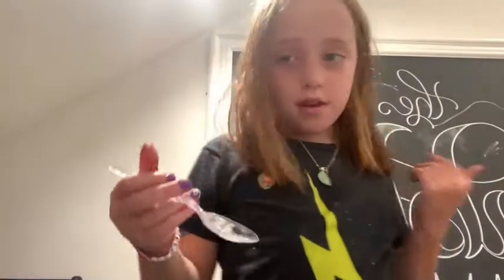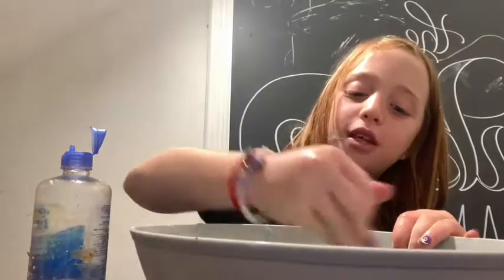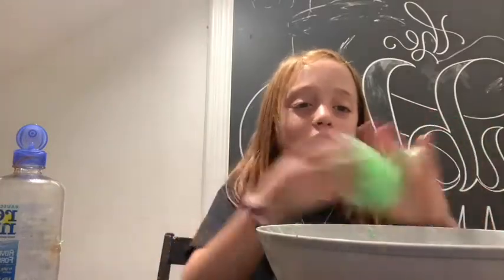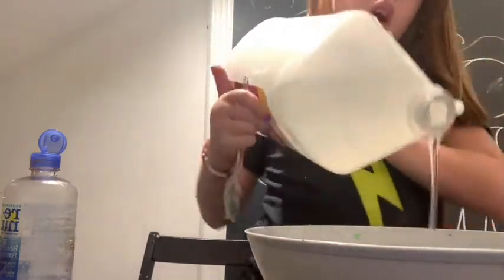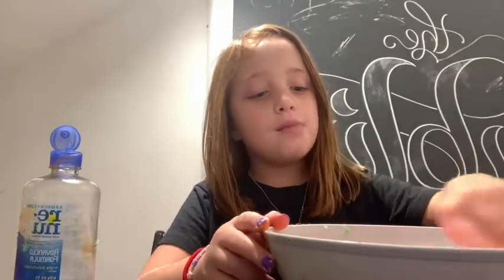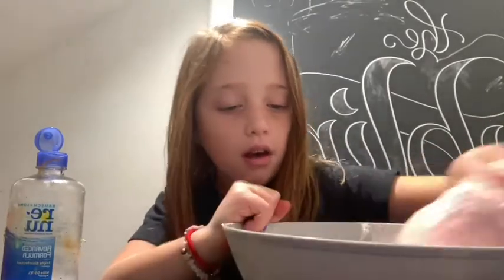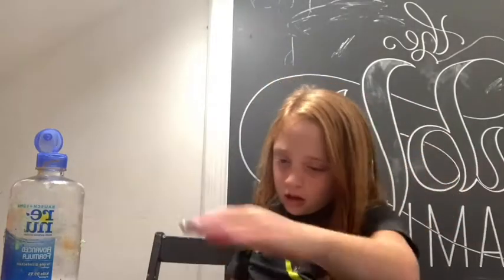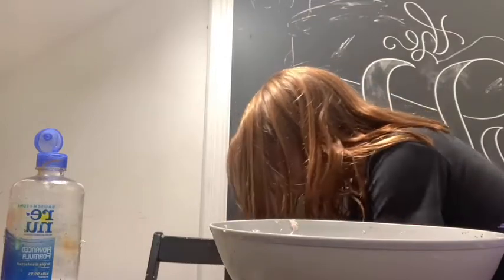Making slime and teaching you guys how to make slime